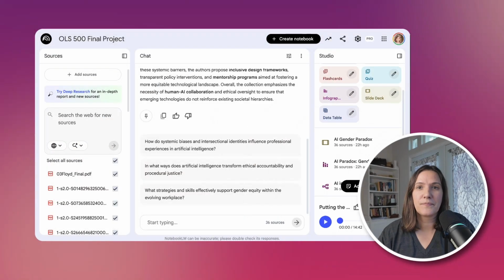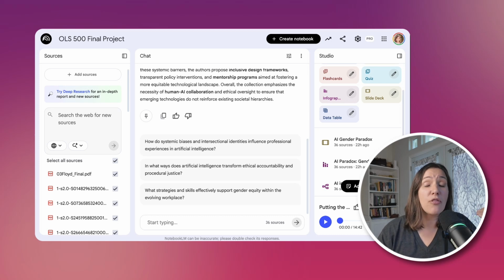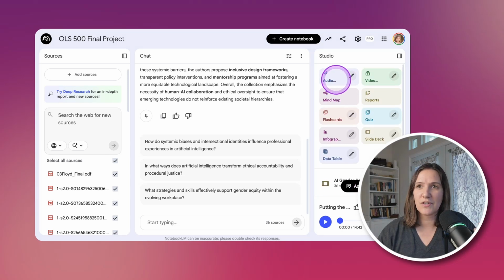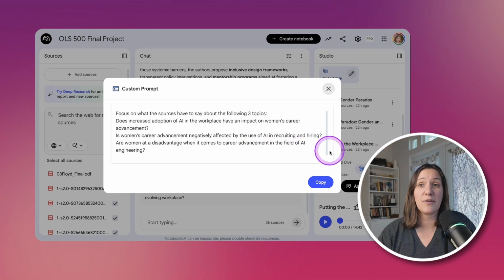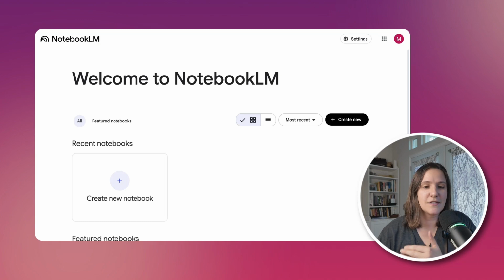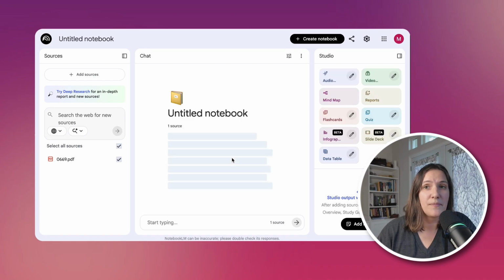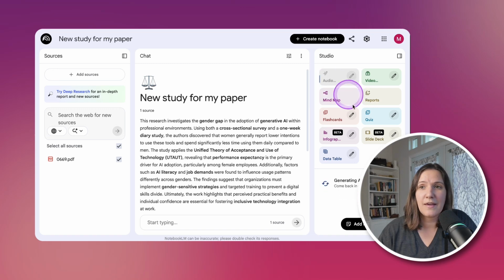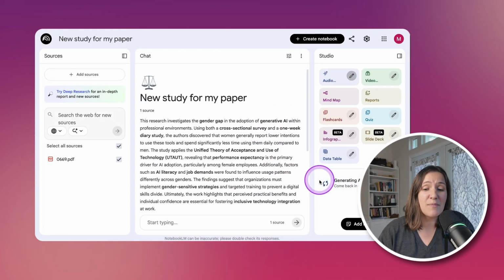Turn Study Materials into Podcasts for FREE with Google’s NotebookLM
Understand your class readings and research sources faster with NotebookLM! In this video, I walk you through how I used Google’s NotebookLM to turn a mountain of sources into a quick, easy-to-digest podcast. I’ll show you how to upload your PDFs, generate audio summaries, and make the most of your study time—whether you’re commuting or just short on time. Perfect for students juggling busy schedules!

Hi, I'm Melanie! I'm here to help midlife learners find the shortest path to earning a degree through competency-based learning. I'll also give you the tips and tools you need to finish it fast (even if you're parenting, caregiving, or working full-time). You've got the experience, now let's get you that diploma!